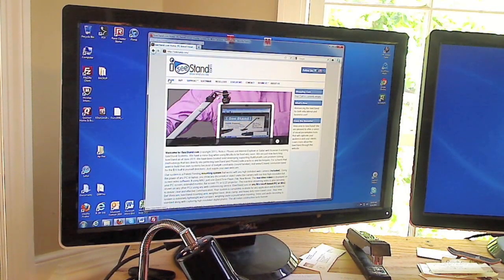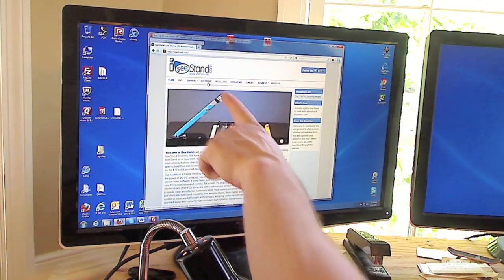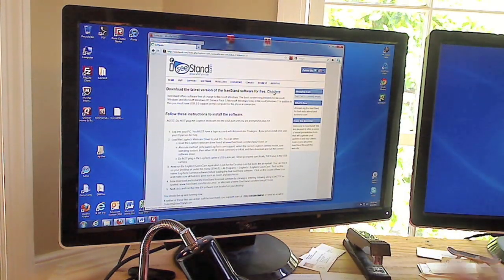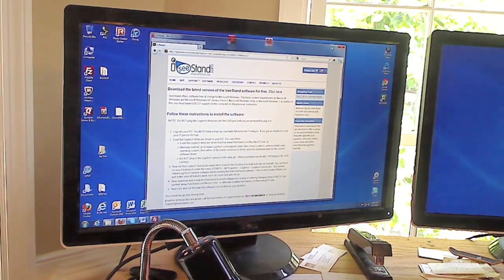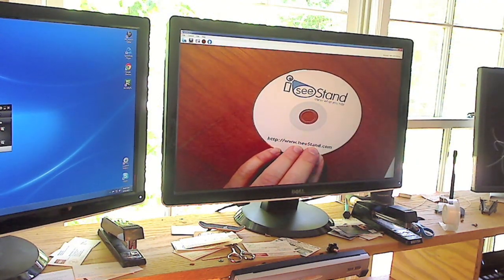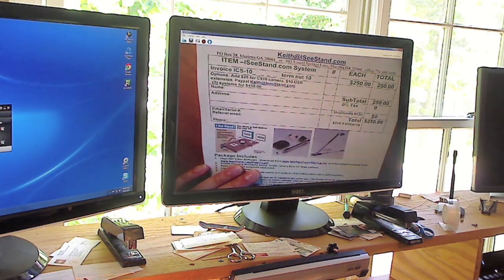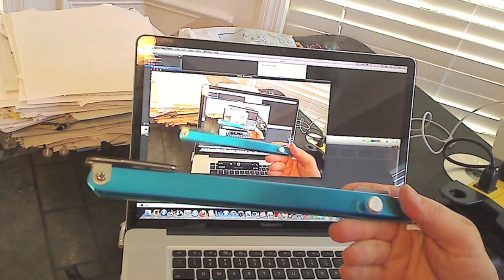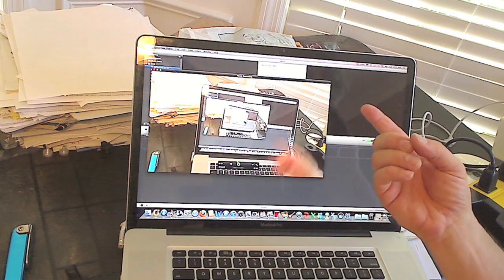IseeStand How To Use Instructions Simple and Easy BuiltByKeith.com BidOnKeith.com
Here is the long awaited HOW TO USE IseeStand visual display system.
It's so simple a techno challenged parent can do it. But ask your Teenager to help if you need to. Or buy for your kid so they can be financially wealthy by age 18. My kids were.  I digress. Enjoy the show. From the R&D brainstorming think tank of for major problem solving methodology.